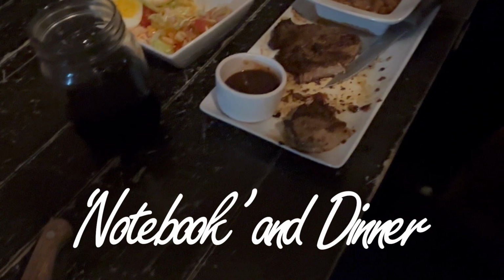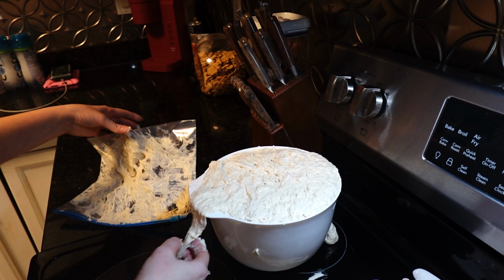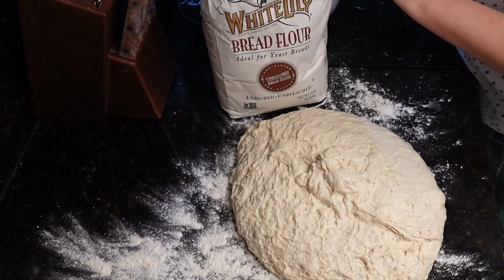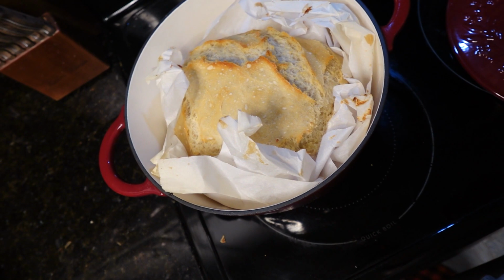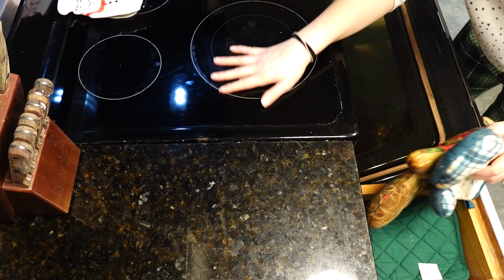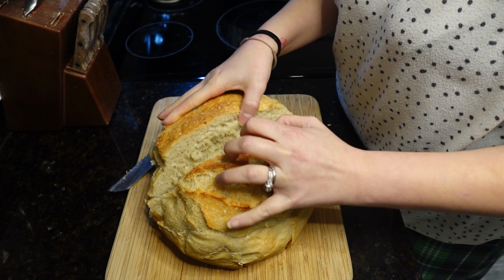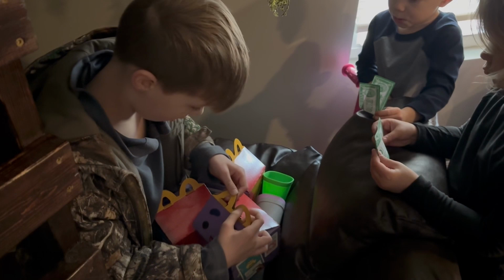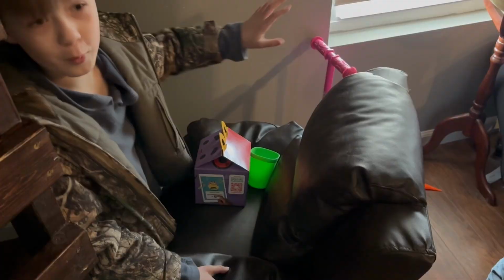We Made the Viral Dinosaur Mashed Potato Volcano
This week has been one heck of a week. We have had children get sick and we've been snowed in or should I say iced in. The cold weather has definitely made me want to hermit under a blanket and watch movies... Which we did a lot of with the family, one of them being Jurassic Park! We were inspired by the many posts on TikTok to create the viral dinosaur mashed potato volcano and the kids LOVED it! It's definitely going to be on the recreate list.